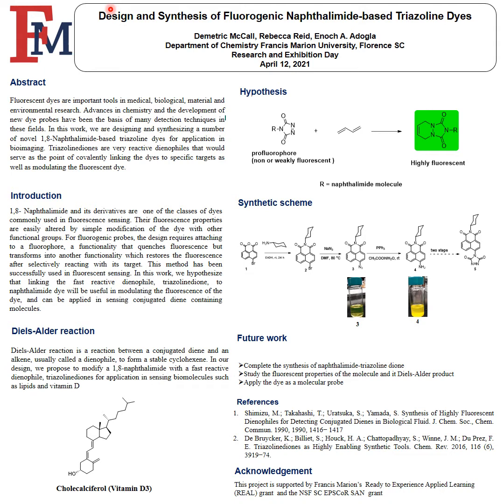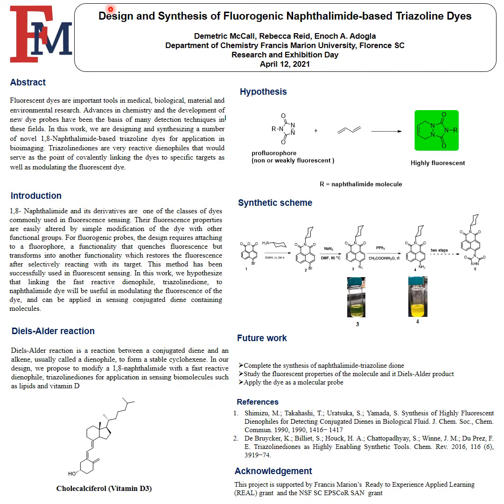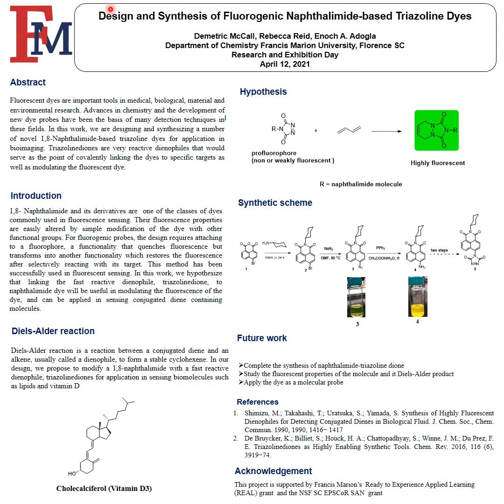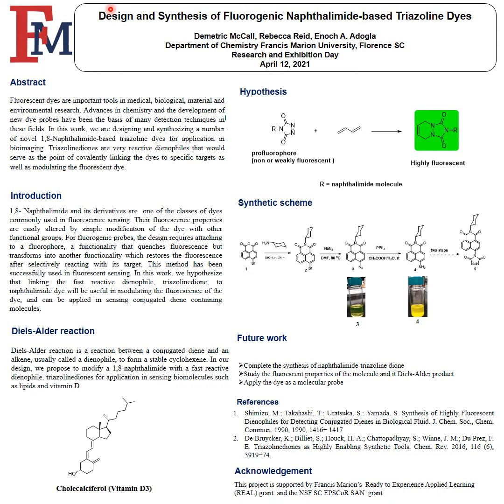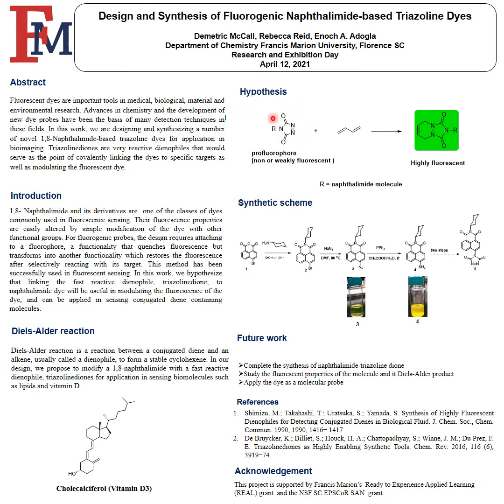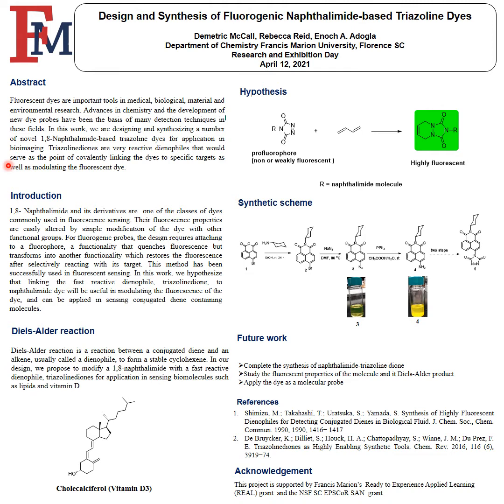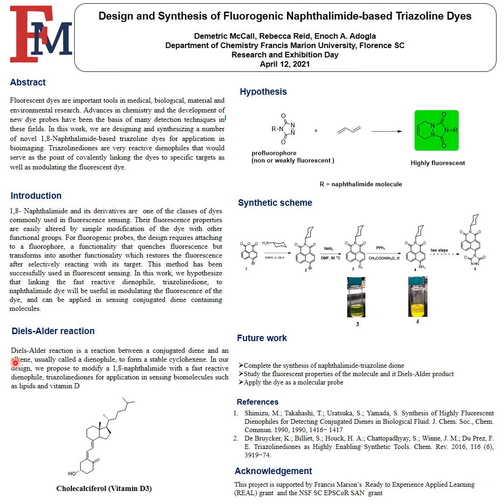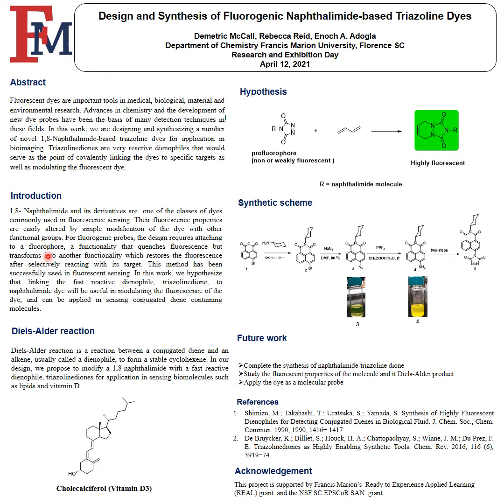Design and Synthesis of Fluorogenic Naphthalimide-based Triazoline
Authors: Demetric McCall, Rebecca Reid, & Enoch Adogla
Area: Chemistry
Fluorescent dyes are important tools in medical, biological, material and environmental research. Advances in chemistry and the development of new dye probes have been the basis of many detection techniques in these fields. In this work, we are designing and synthesizing a number of novel 1,8-Naphthalimide-based triazoline dyes for application in bioimaging. Triazolinediones are very reactive dienophiles that would serve as the point of covalently linking the dyes to specific targets as well as modulating the fluorescent dye.